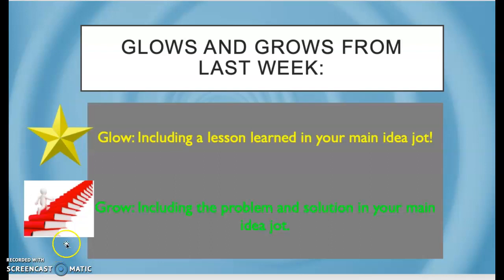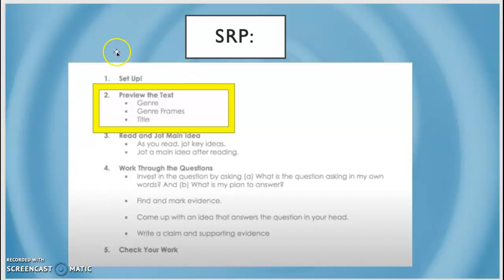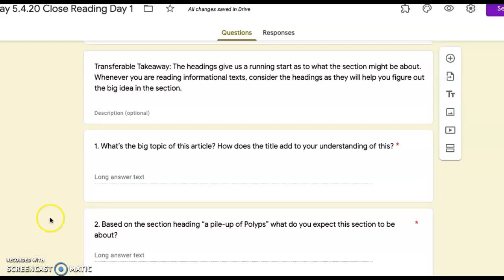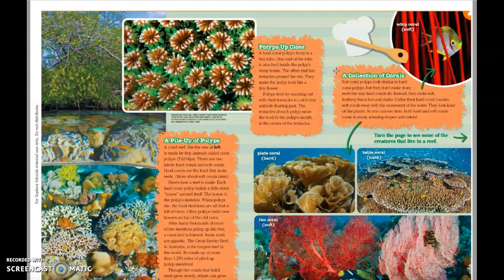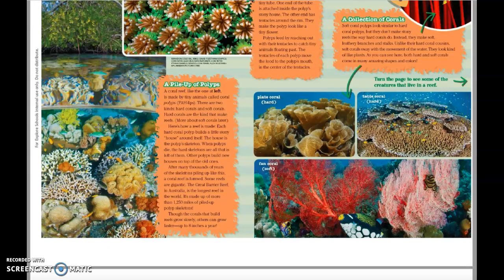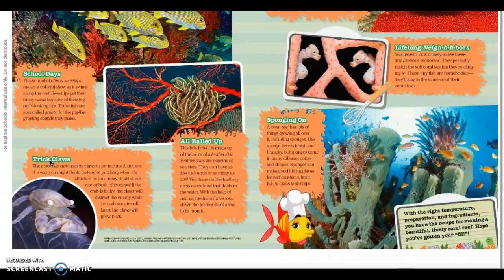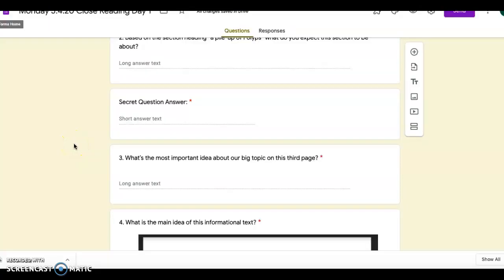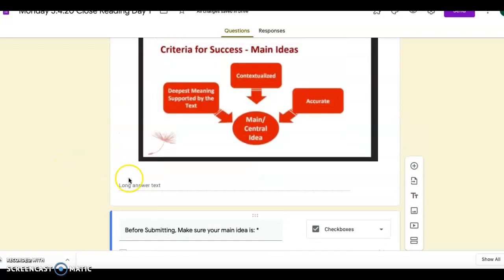Recipe for a Reef read aloud